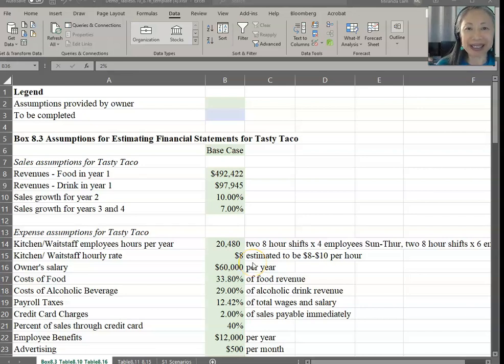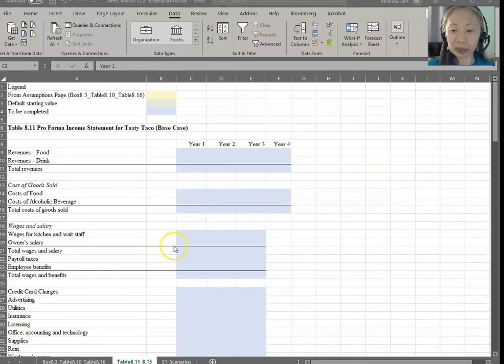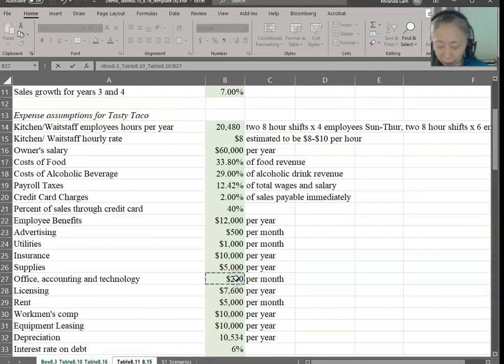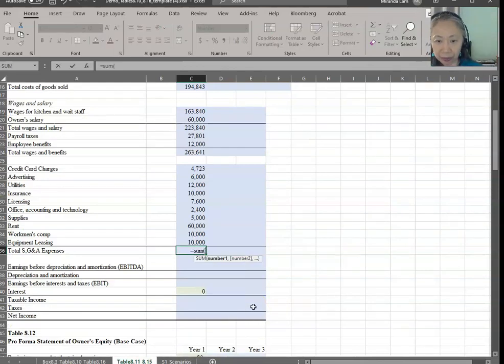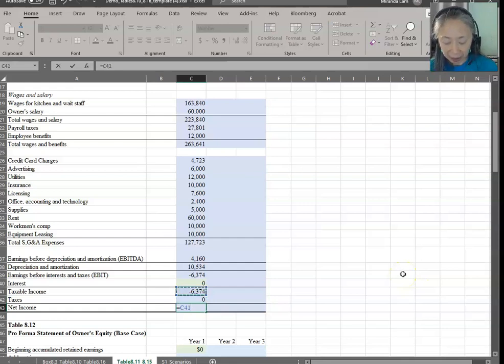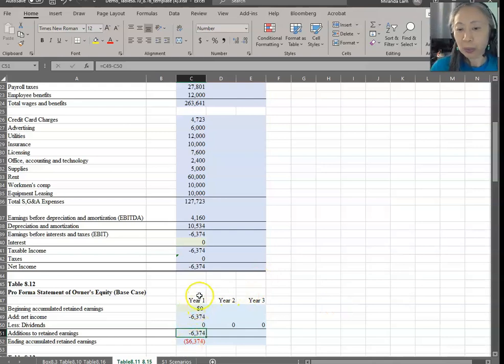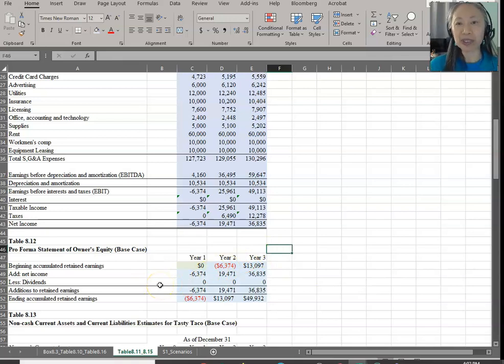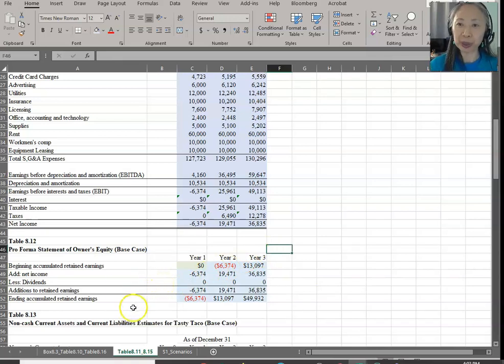Advanced Financial Analysis: Chapter 10 (7/9)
Tasty Taco example (1/3)